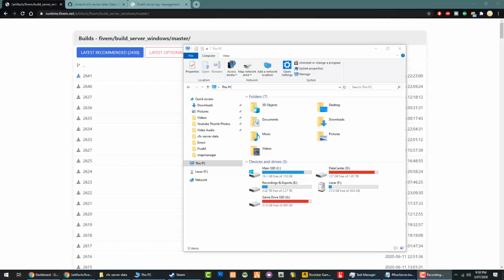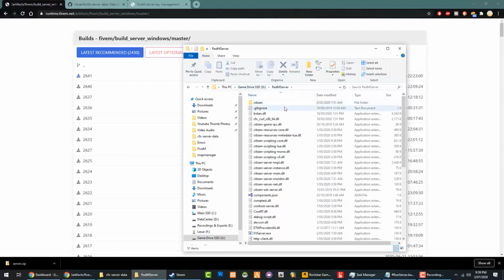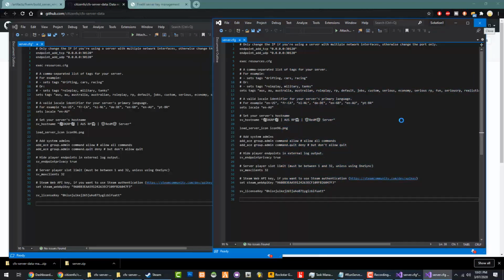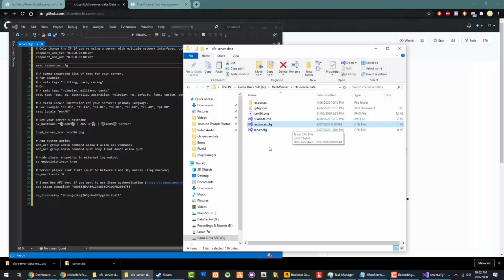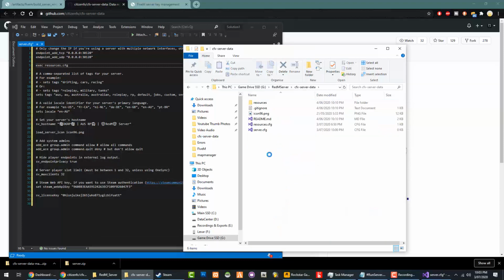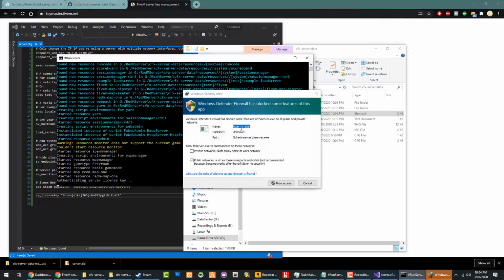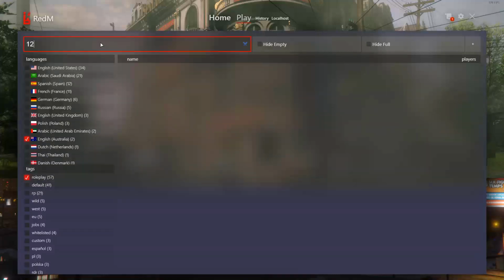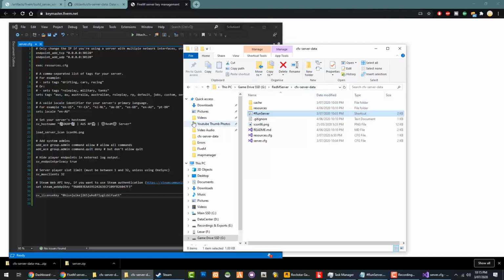How to Make a RedM Server 2020 | Under 10 Mins! W/ Commentary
I have recently released a new Game - Scrapping Simulator - A First Person Simulation that you can dismantle electronic goods like PC's, LCD TV's, DVD Players, Laptops ect, by dismantling these objects you will receive raw metals such as Iron, Copper, Silver and even Gold, if this interests you I have linked the latest Game Trailer below:

It is also live on steam if you wish to have a look at the store page:

In this video I show you how to make your very own RedM Server.
For the most part it should be very similar to the way a FiveM Server is setup just with a few different/extra things.

Want to earn some extra cash for doing pretty much nothing? check this link out to find out more:

FuryFight3r's Links

Promo

Other Links

PLEASE NOTE:
For these TinyiCal and Mmoity web links, they will redirect you to AdFly please dont be worried about this, these ads help me keep doing what I am doing, once viewed these ads after 5 seconds you will be redirected to the respectable website! stay awesome guys!